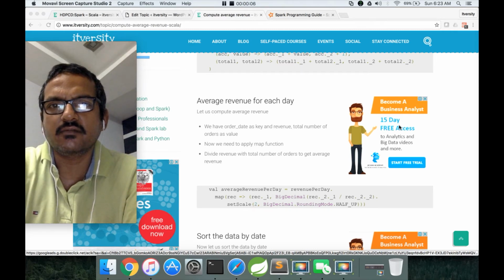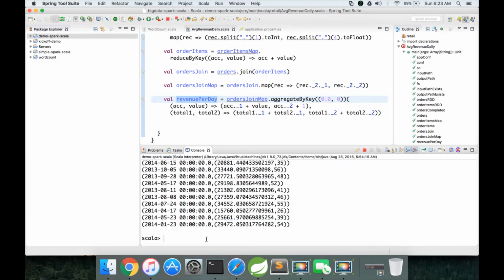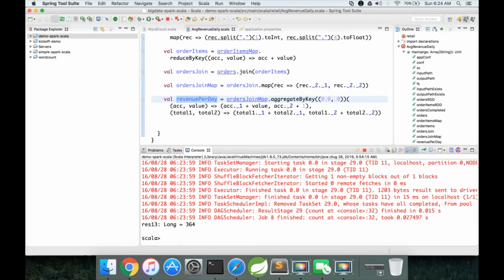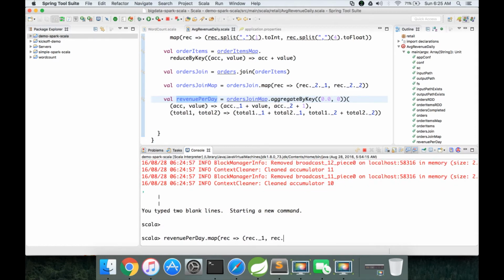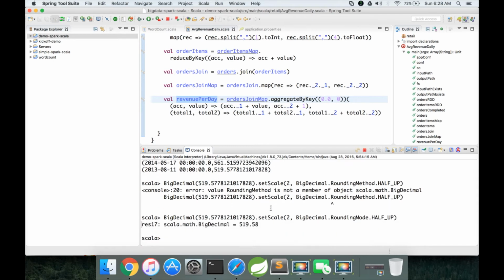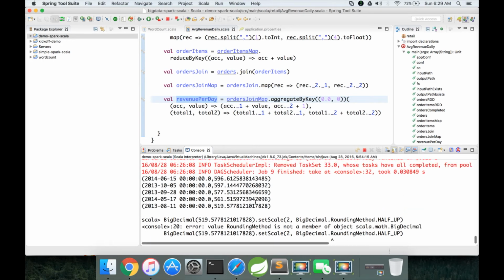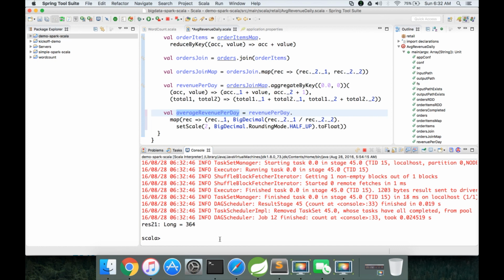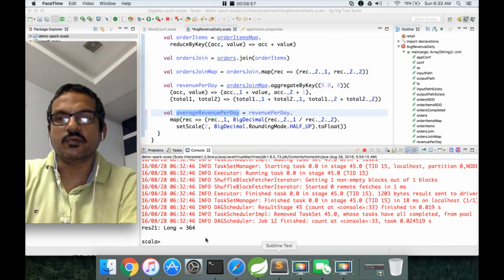Apache Spark - Compute average revenue